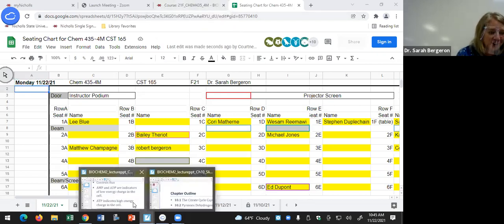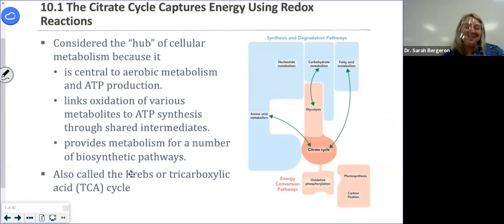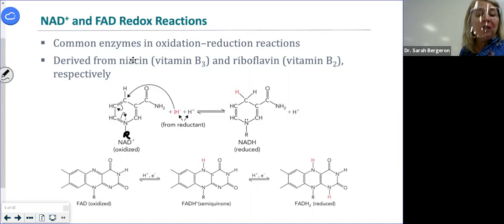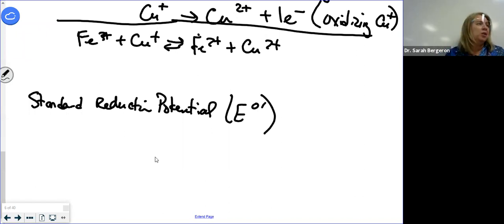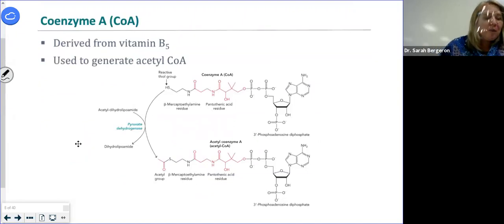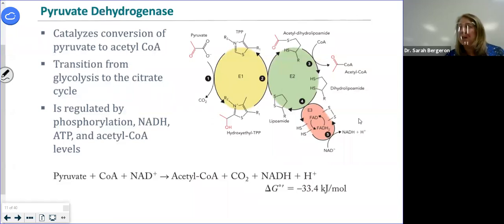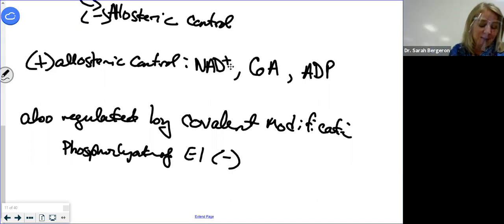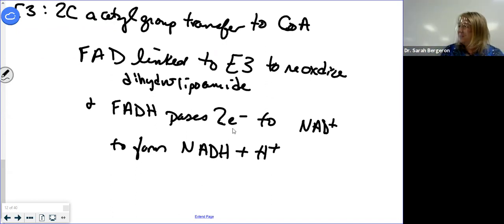Chem 435 F21 Zoom of Class Mon 11 22 21